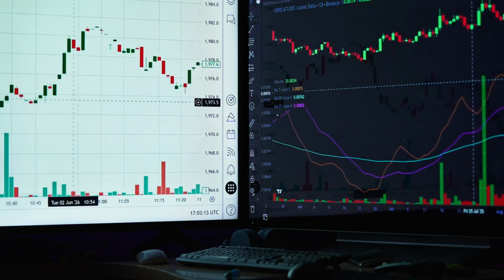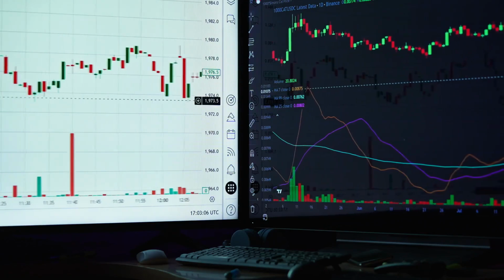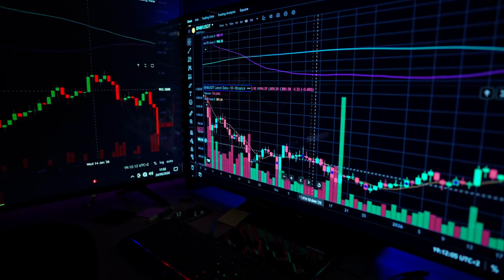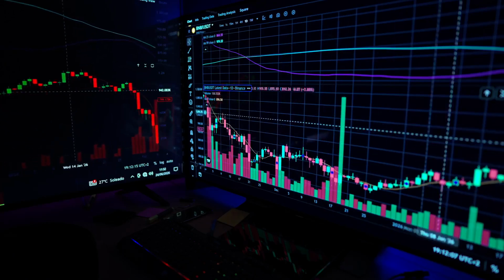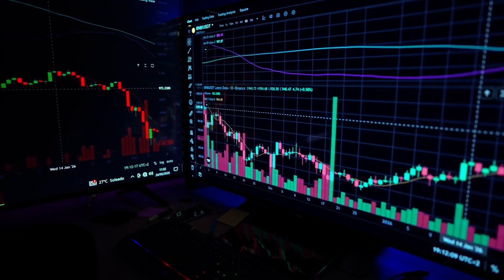What Is Fundamental Analysis in Forex Trading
Risk Warning: Trading Forex and CFDs involves significant risk and may not be suitable for all investors. Leverage can work against you as well as for you. Past performance is not indicative of future results. Only trade with money you can afford to lose. Seek independent financial advice if necessary. Understanding the Basics of Fundamental [&hellip;]